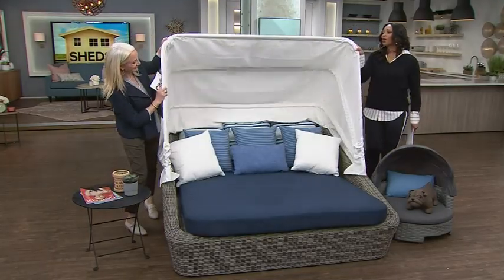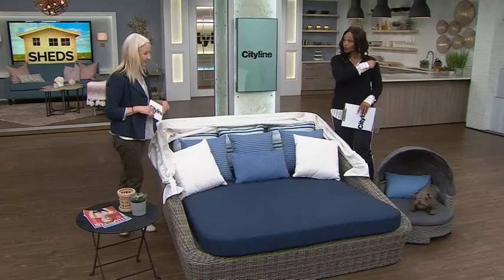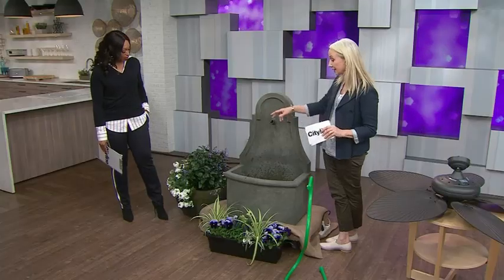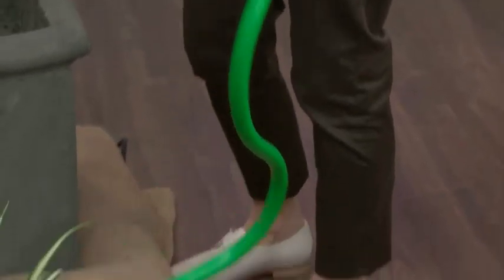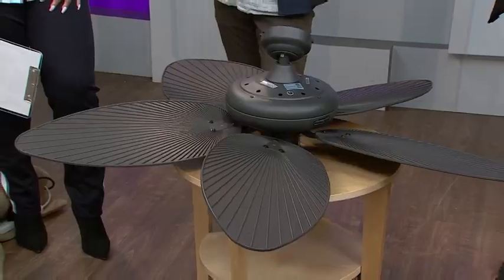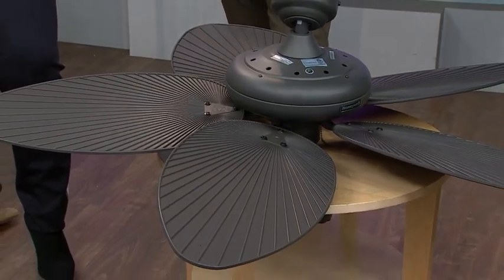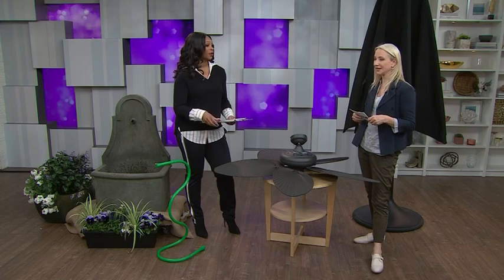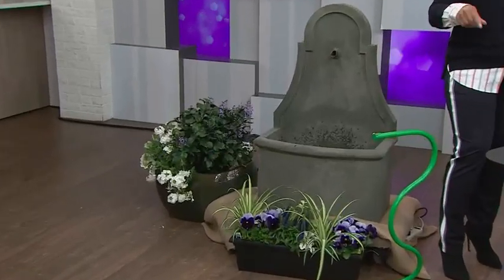6 of the 'coolest' ways to keep your backyard comfortable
Designer Suzanne Dimma walks through six ways to keep cool in your yard this summer - including umbrellas that open by themselves and a personal mister.